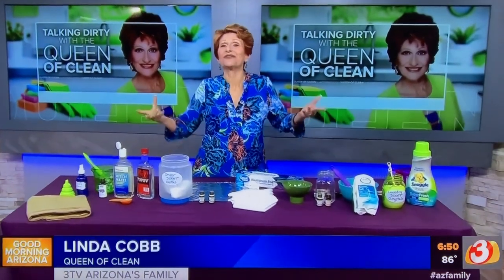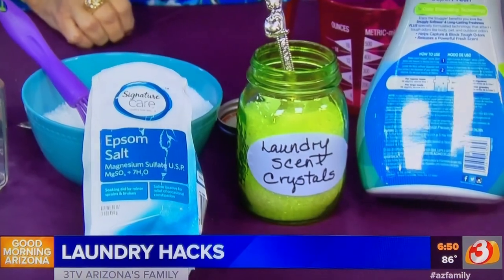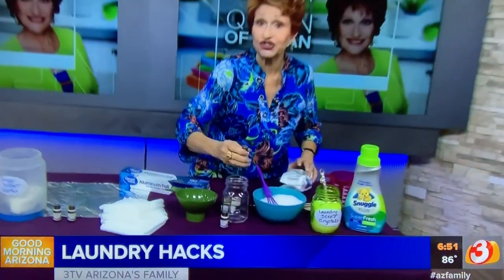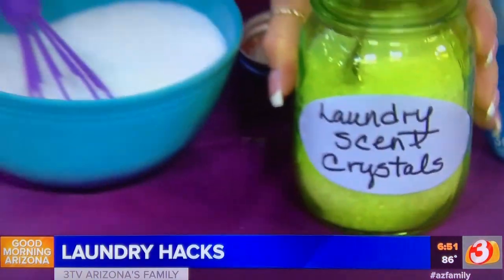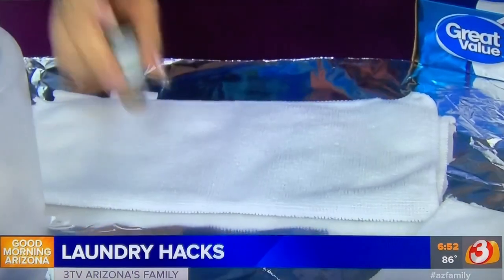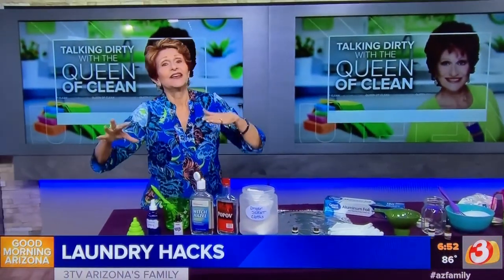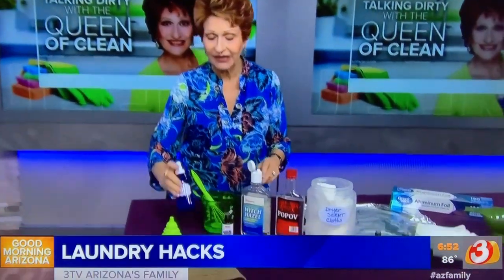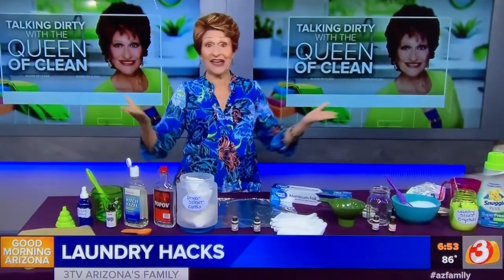LAUNDRY SCENT HACKS - Queen Of Clean On TV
- INGENIOUS LAUNDRY HACKS -

HOW TO MAKE LAUNDRY SCENT CRYSTALS

- 2 Cups Epsom Salt

- 15 drops Orange or Lavender Essential Oil (optional)

- Use a Mason Jar or other container for the Laundry Scent Crystals

- In a mixing bowl combine the Epsom Salt and Essential Oils. Use a spatula to ensure the oils are fully incorporated.

- If you prefer a more mild scent, decrease the amount of oils.

- You can use a single oil or combine any ones you like.

- Add laundry scent crystals to a container. If you are using a citrus oil in your mix it’s best to store your scent booster in a glass container. If you don’t use citrus oils, use any container.

TO USE:

Add 1/8 to 1/4 a cup of Laundry Scent Booster directly to your washing machine tub before you begin the wash cycle.

This recipe yields 8-16 loads.

NOTE:  Be careful using the scent booster on linens that guest will use.  Be sure they have no allergy issues.

DRYER SCENT BOOSTER

- Take white cotton squares, approximately 6 x 6 or use white washcloths.

- Lay them out on a hard, washable surface. I lay a sheet of aluminum foil down for easy clean up and treat several at a time.

- Shake the essential oil(s) of your choice across the cloth. If you want more scent use more drops, less, use fewer drops.

- Pick up each cloth and wring it tightly in your hands. This spreads out the essential oil.

- Put the cloths in a labeled covered container.

- Toss one in each dryer load of clothes.

 - Lavender is awesome for bedding, also try citrus. Look for spicy scents for a more masculine smell and your favorite scent for yourself.

- Each cloth may be used about 5 - 6 times. When they no longer are scented, dry and start over.

DIY LINEN SPRAY

It’s lovely to slip into bed with a soft restful fragrance surrounding you.

It’s a lovely surprise for guests in the guest room.

Linen sprays are expensive, but you can make your own in minutes
I like to use Lavender Essential Oil for the calming, relaxing benefits.

You can select any essential oil you like.

- In a small jar with a tight lid (re-purpose a jelly jar or any small jar) combine:

- 2 Tablespoons of Witch Hazel or Vodka
- 10 drops of Essential Oil or your choice
- Shake well to combine
- Add 2 ounces of water to the jar and shake well for 20 or 30 seconds
- Use a funnel to pour the mixture into a spray bottle and label.
- Lightly spray linens

*Use caution around cats if using lavender. It CAN BE TOXIC TO CATS.